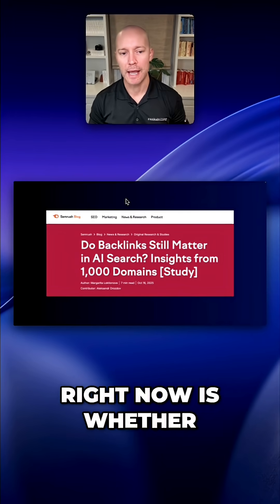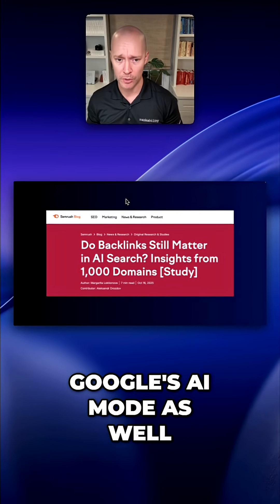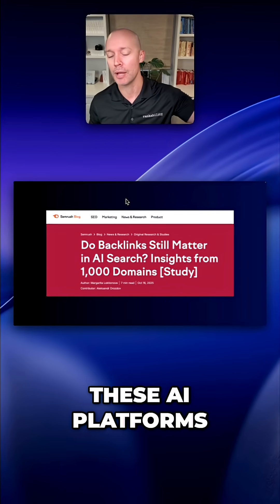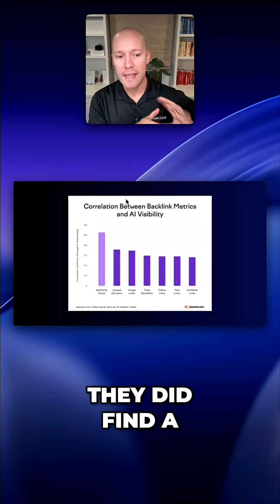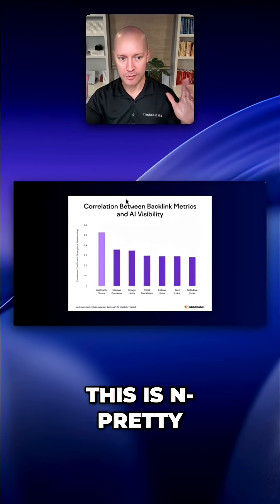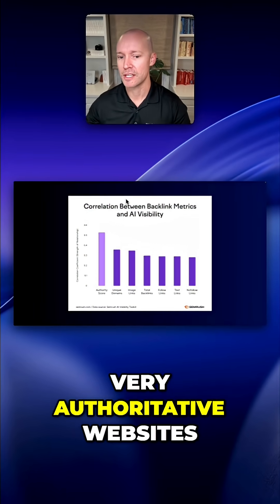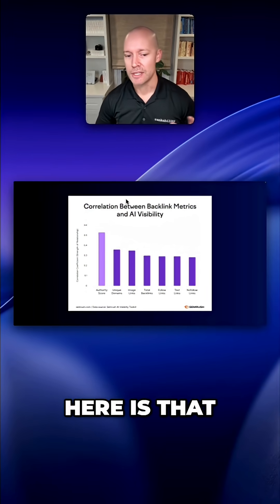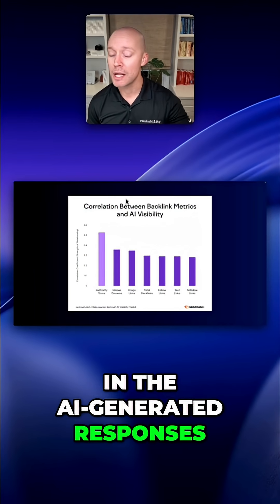Do Backlinks Matter for AI Search?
Backlinks remain critical, even for AI search. SEMrush found a correlation between high authority scores and citations in AI chat platforms like ChatGPT and Gemini. Focusing on traditional SEO boosts your odds of appearing in AI responses.